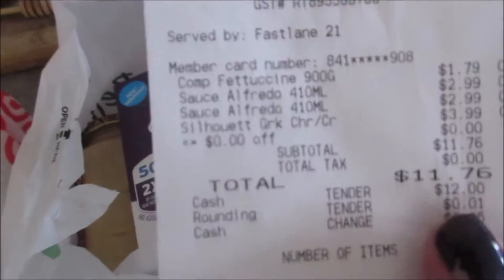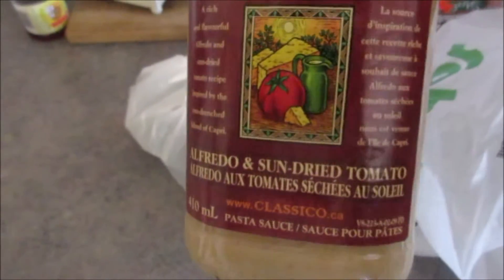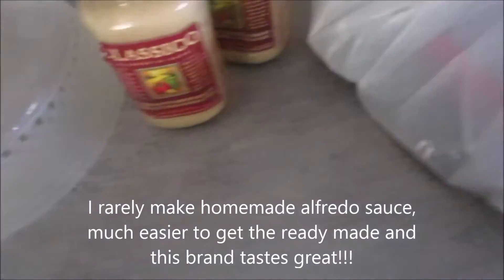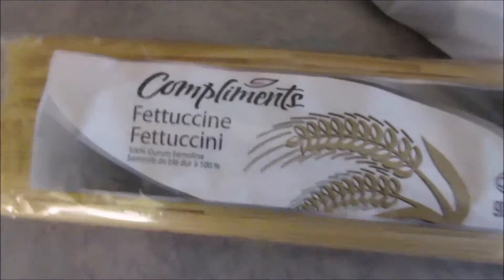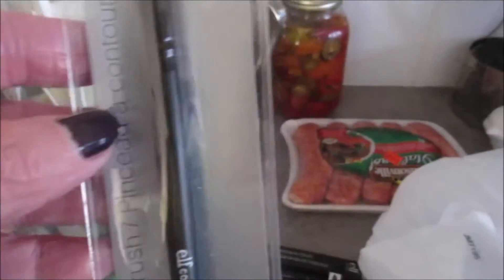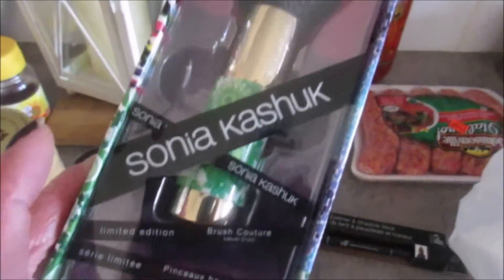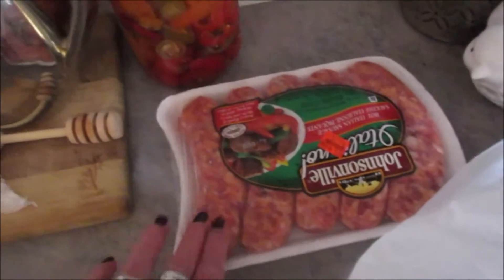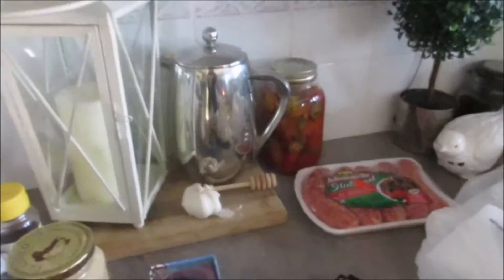Two Minute Tuesday ~ mini haul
Hi everyone!!! Wishing you all a wonderful day!
Love and hugs xoxLori